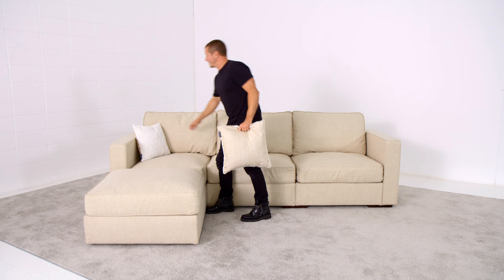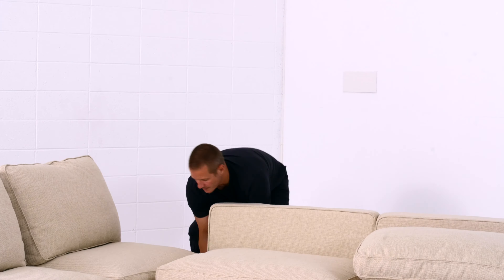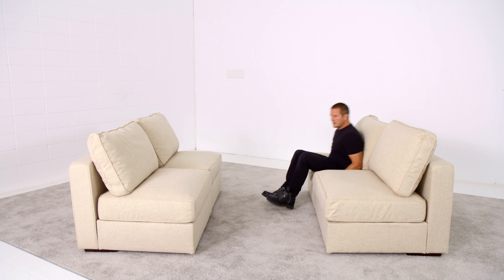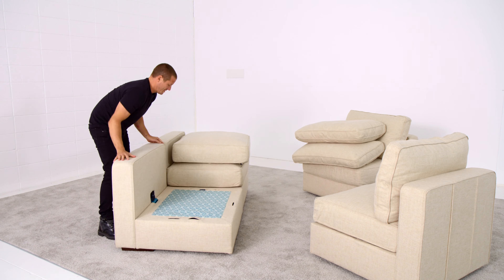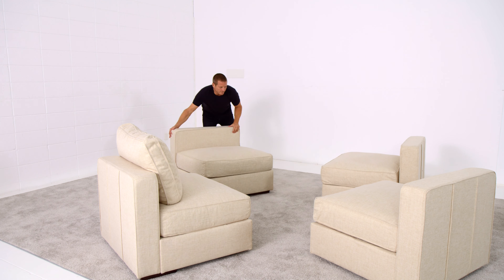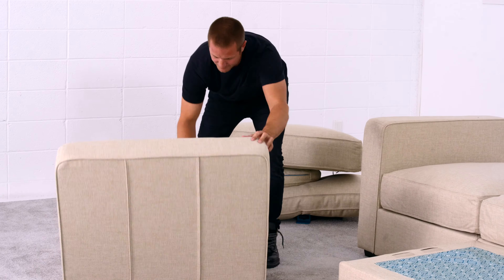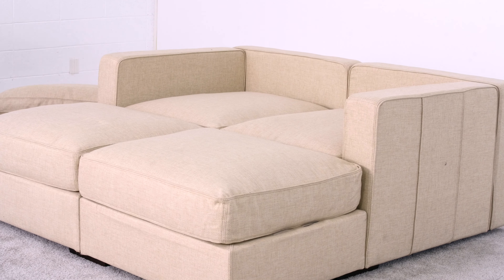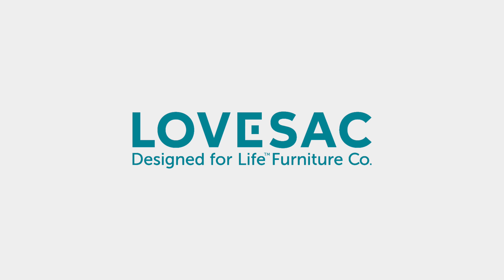Configuring Your Sactional w/ Shawn Nelson | Product How-To Series w/ Lovesac CEO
Excited to bring you a founder-driven tutorial about how to configure your @LoveSacHQ Sactional product for desired orientation!